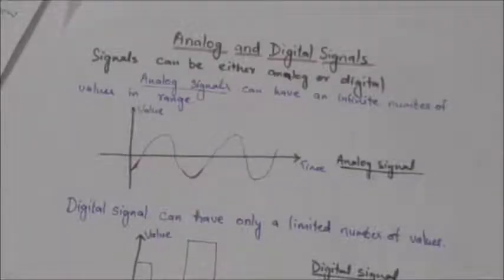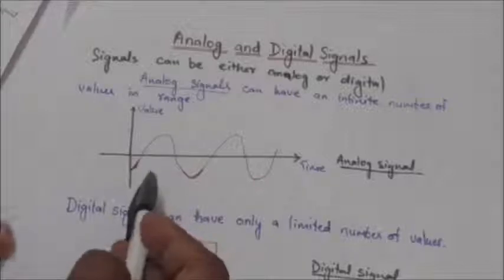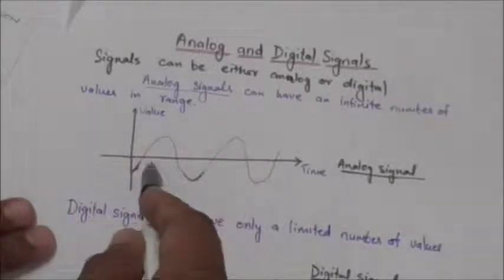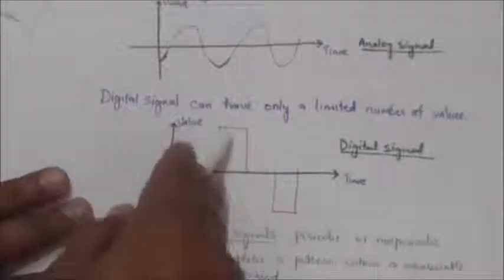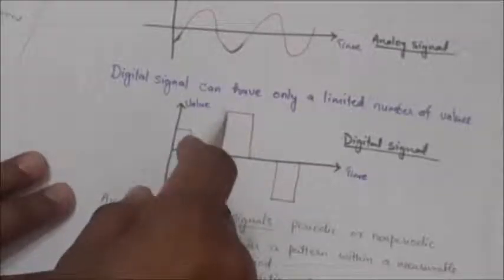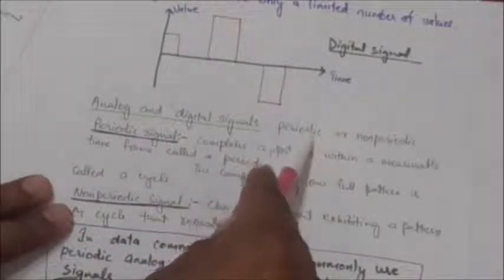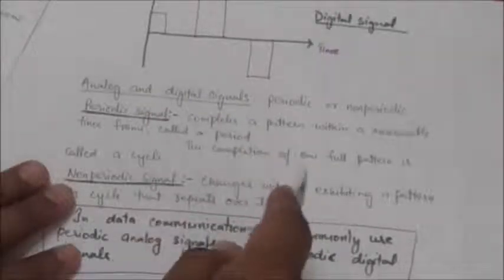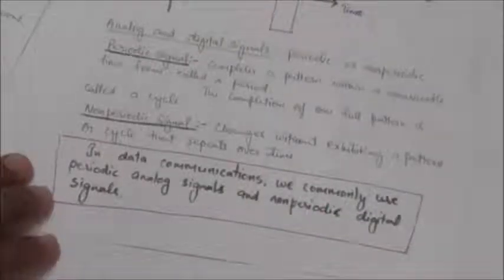COMPUTER NETWORK: ANALOG AND DIGITAL SIGNALS| tutorial-18